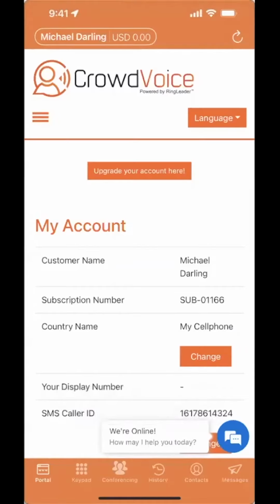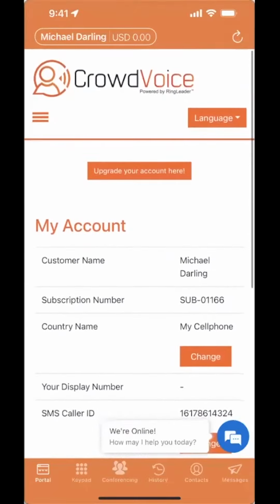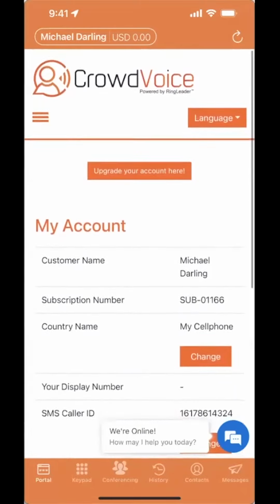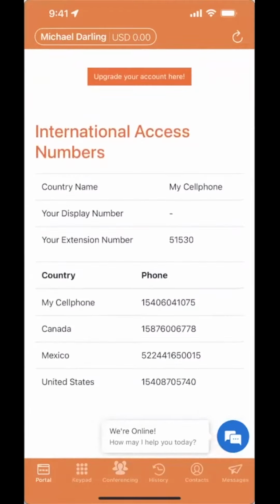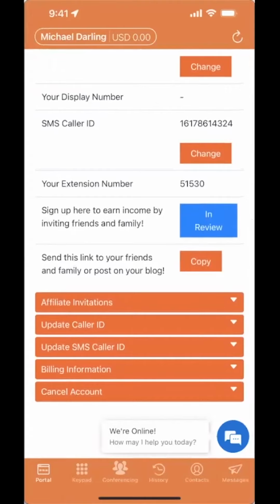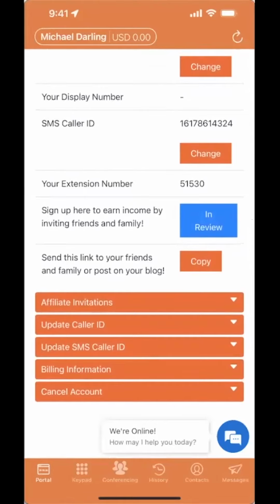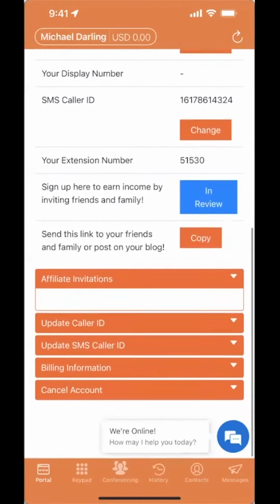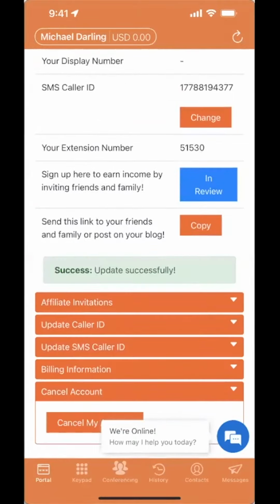How to use the CrowdVoice app portal